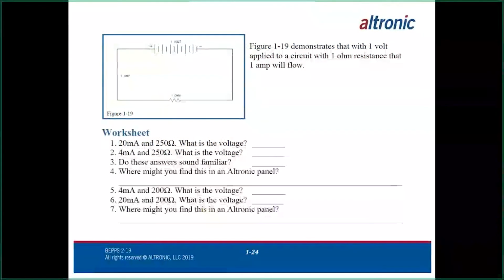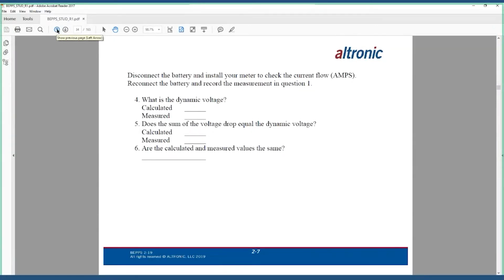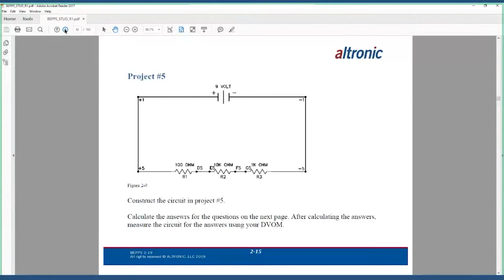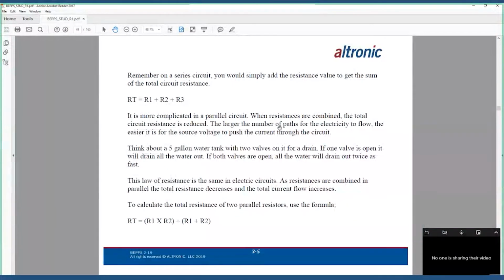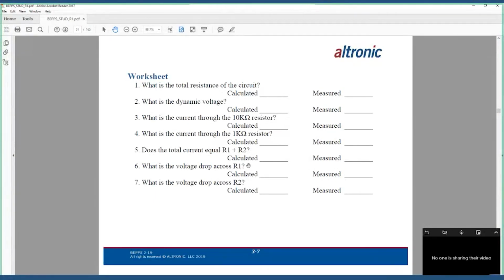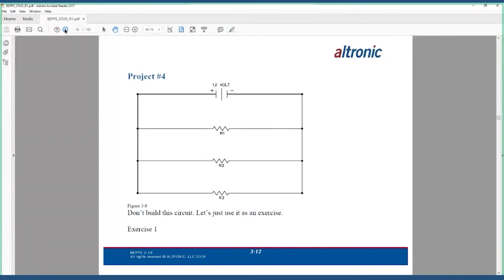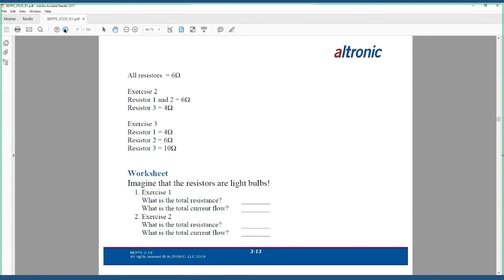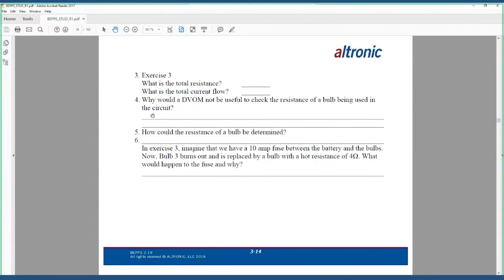Basic Electrical Principles and Panel School - Section 2: Series Circuits